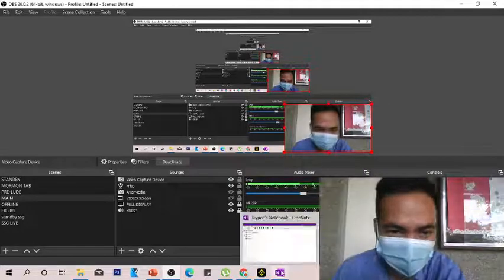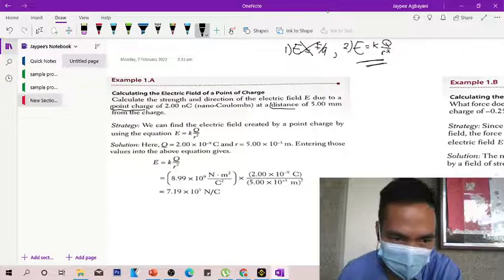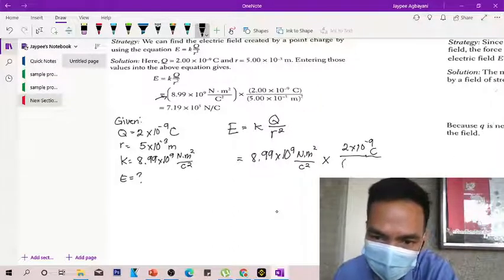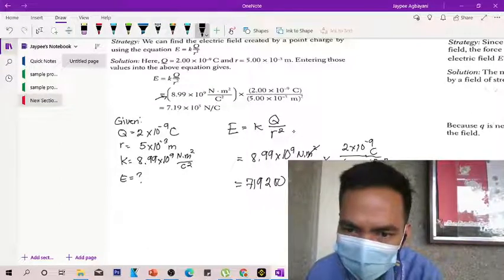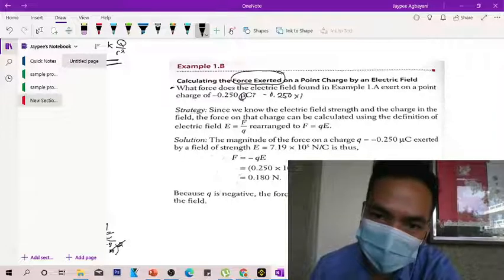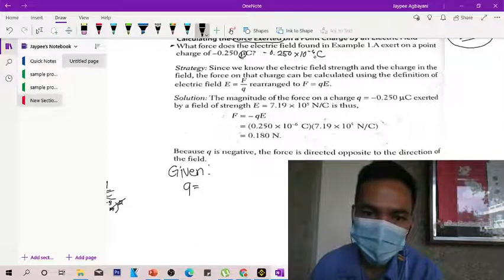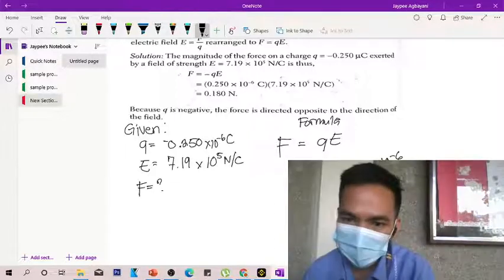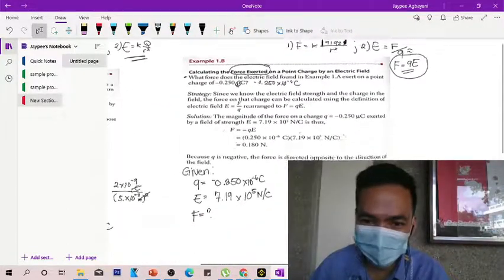VIDEO TUTORIAL: Finding Electric Field & Electric Forces on a point charge.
This channel is dedicated in the production of educational videos. It is also used for the streamline of other videos on youtube that might help our students in their journey towards learning